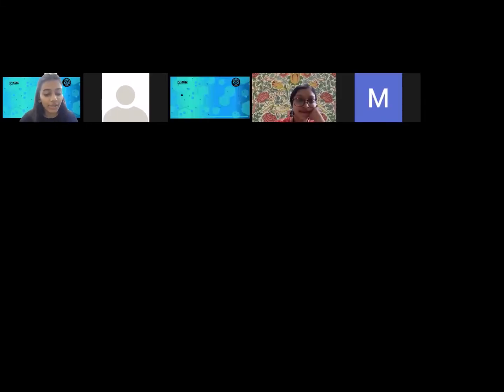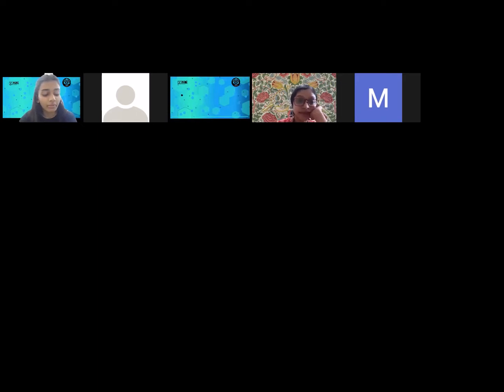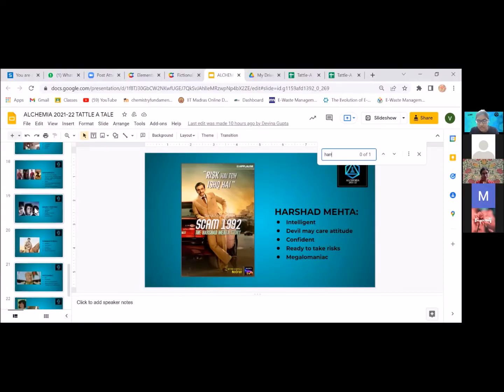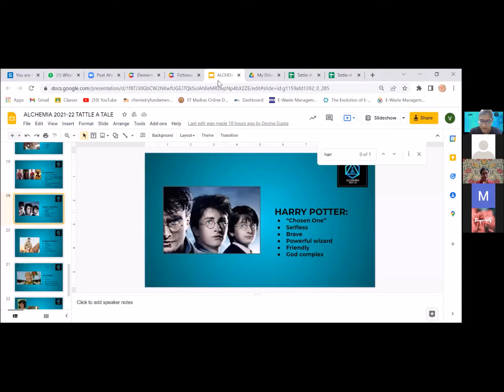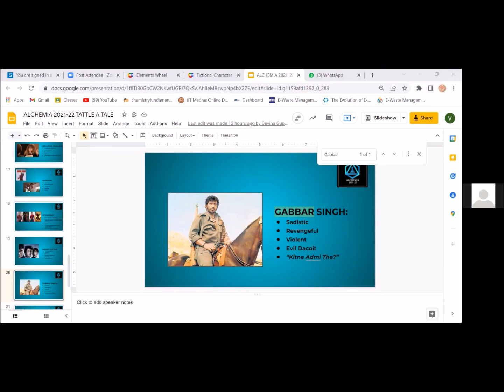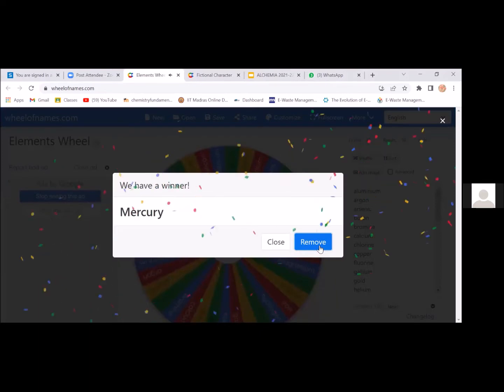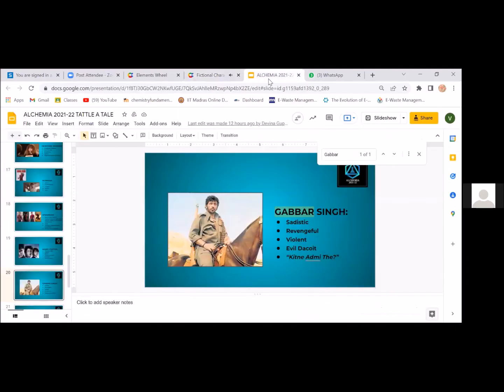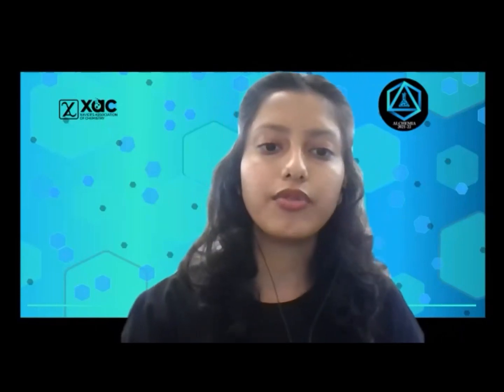Tattle A Tale Event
This competition showcases
the participants storytelling abilities

In this event, participants were randomly assigned a
fictional character and names of elements by spinning
a wheel of fortune. Participants had to frame a story
in 3 minutes using the element and the fictional
character as keywords and were asked to speak for 2 minutes.